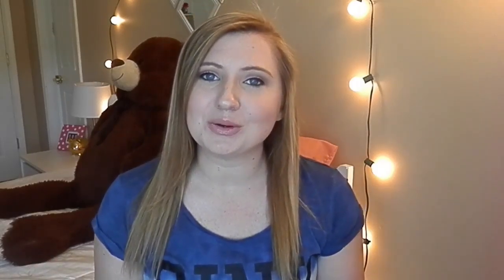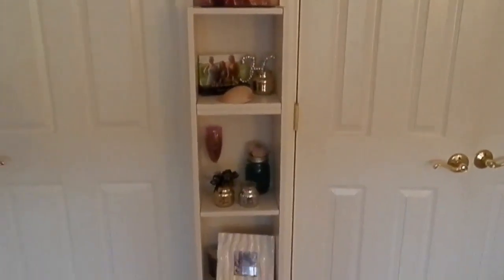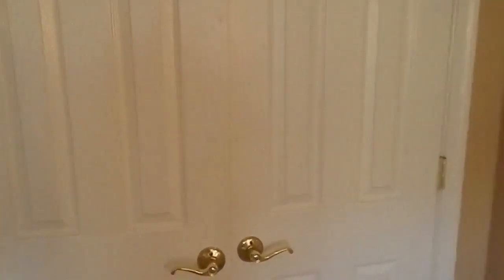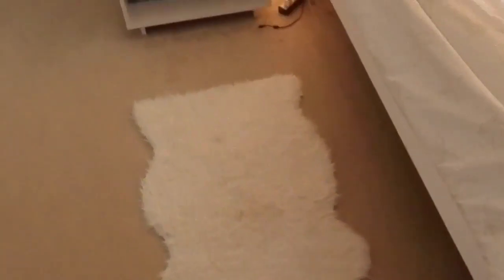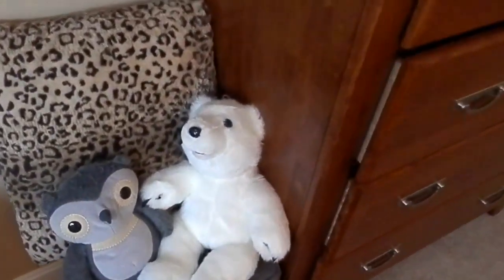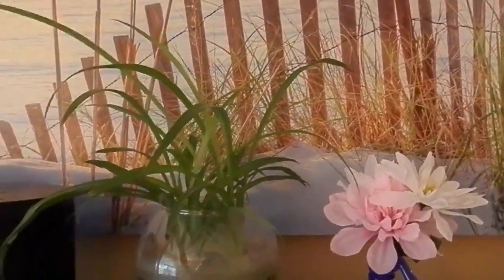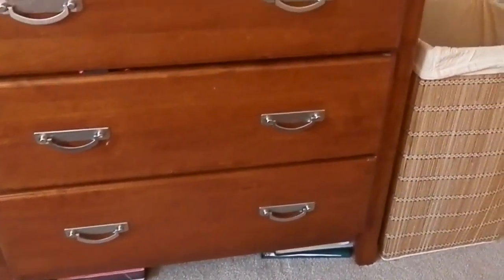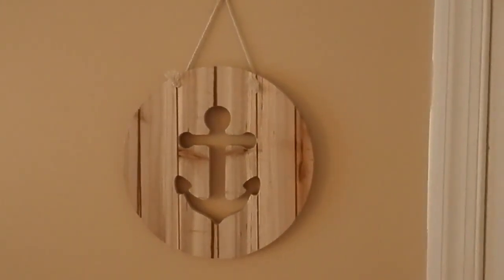My Room Tour!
XOXO